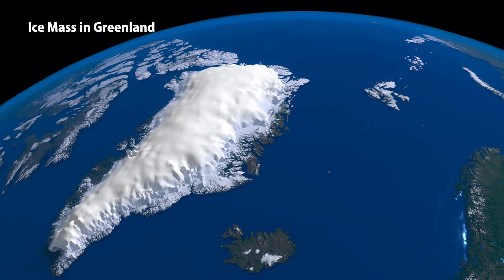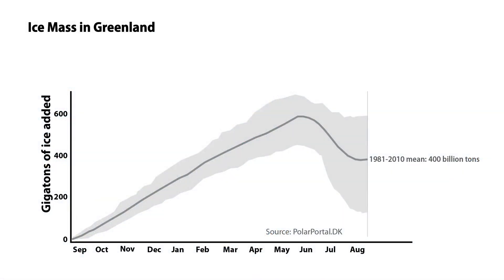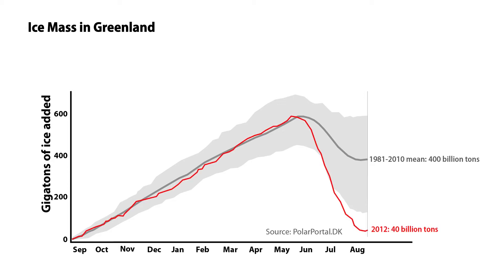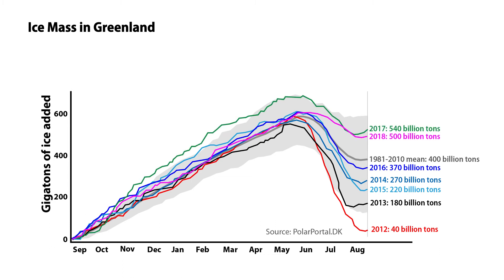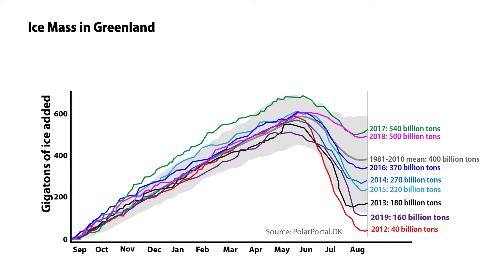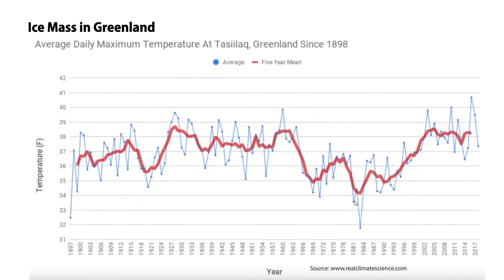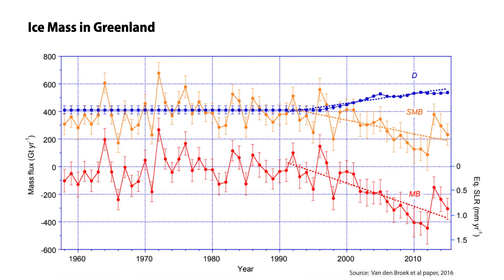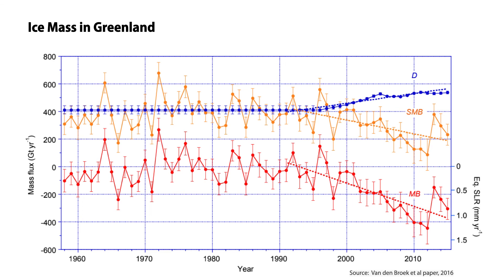05 Ice Mass in Greenland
This chapter is unedited - it's a bit rougher than the final comprehensive video. It's here for reference for those who want to come back and look at the details.